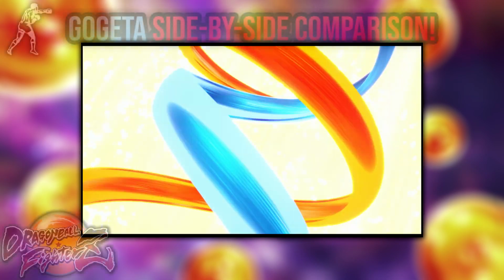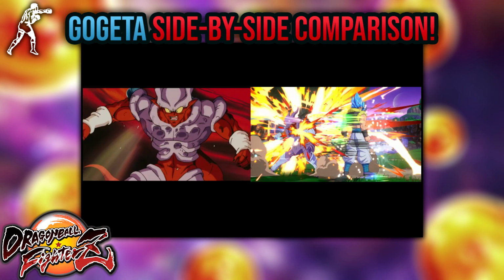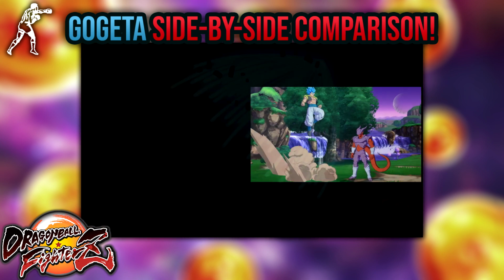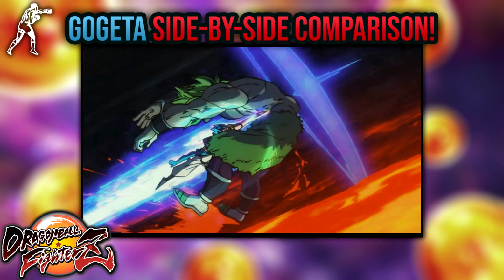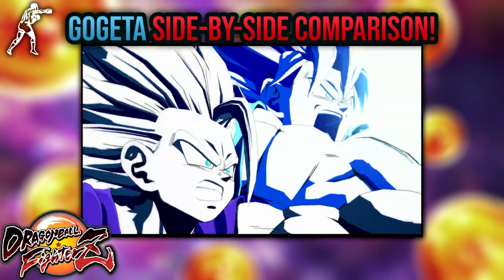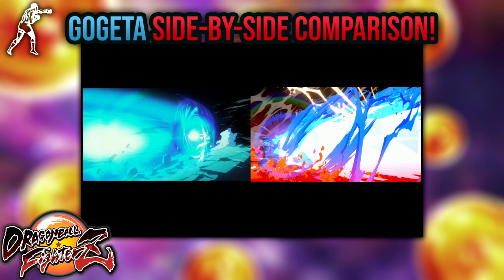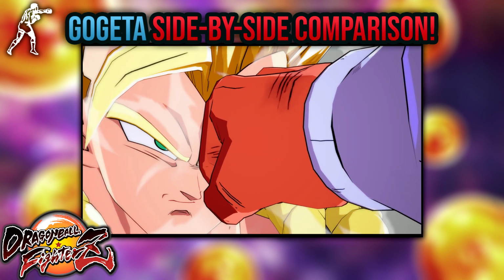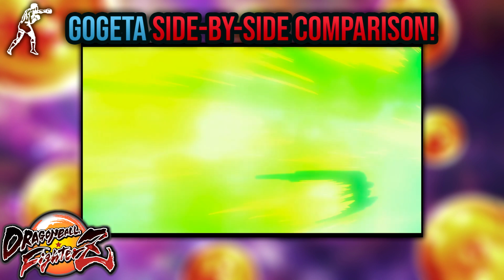DRAGON BALL FighterZ - Gogeta SSGSS Side by Side Comparison Game and Anime - XB1 PS4 PC Switch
THAT UMAKOSHI EYE THOUGH

DRAGON BALL FighterZ - Gogeta Blue SSGSS Side by Side Comparison Game and Anime - XB1 PS4 PC Switch

It's time for another batch of Dragon Ball FighterZ side by side comparison videos! Hot off my Janemba video, today we take a look at Gogeta SSGSS (Or Super Saiyan Blue Gogeta, names are hard) as the DLC from Dragon Ball FighterZ Season 2 continues!

Just how well Arc System Works was able to replicate Gogeta's breathtaking scenes from Fusion Reborn and Dragon Ball Super Broly? We find out with my most in depth side by side comparison video yet! It took me a while, but this one was a LOT of fun to put together!